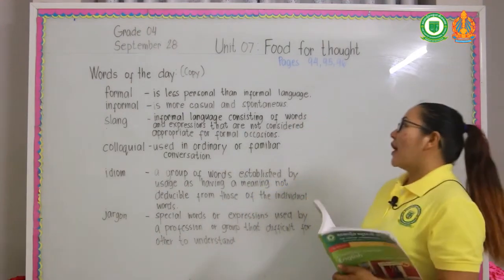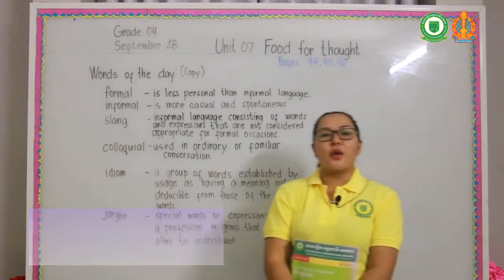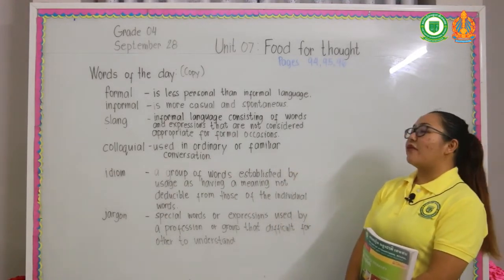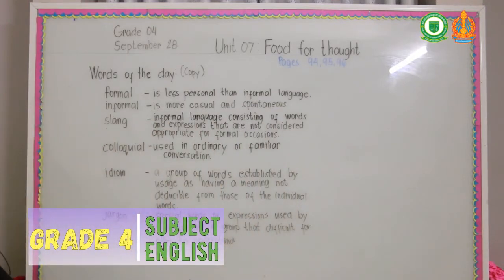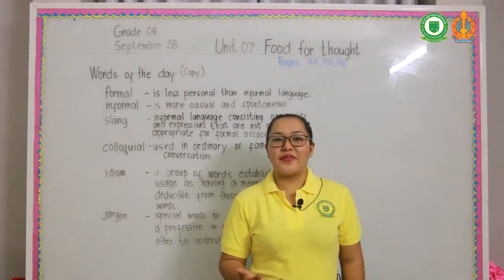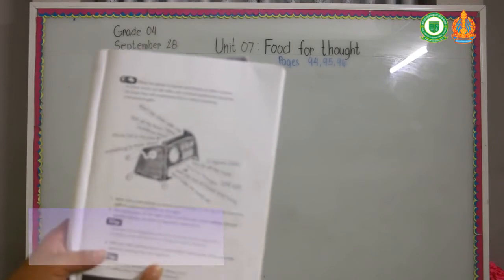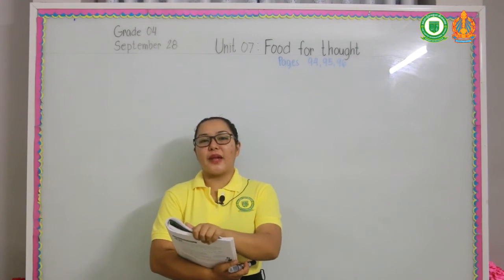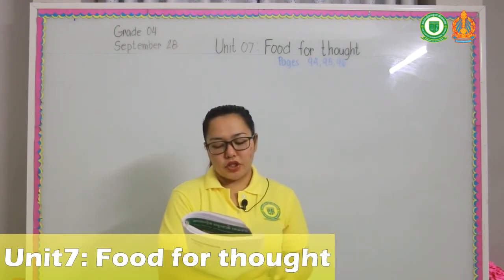Food for thought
Grade 4
Subject: English
Lesson: Food for thought